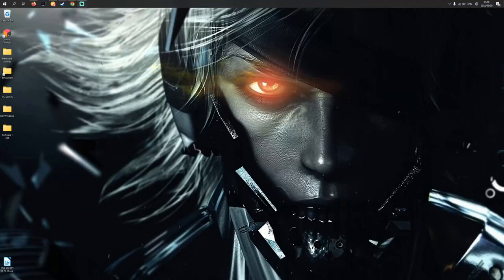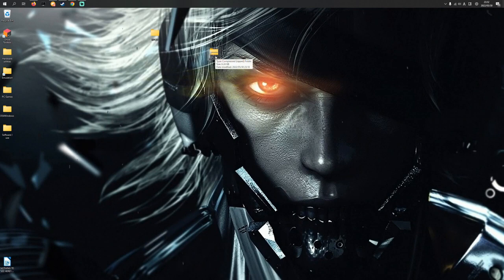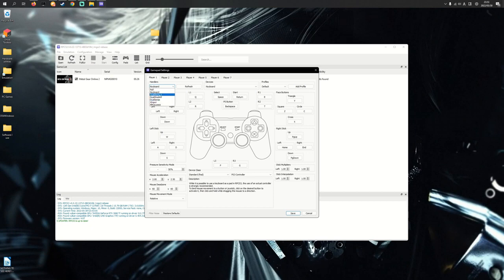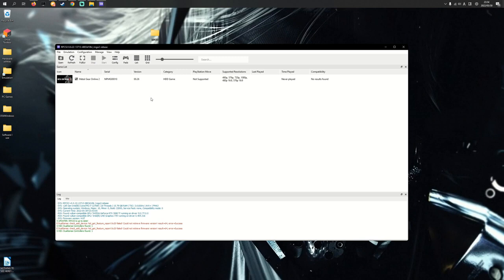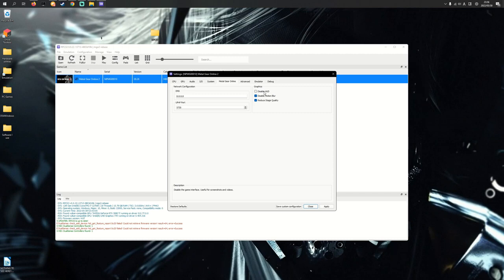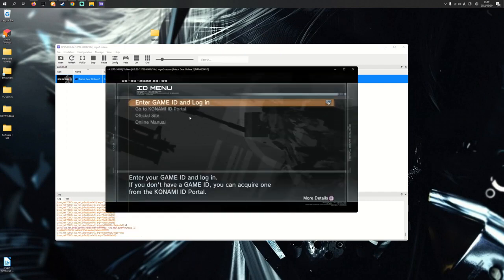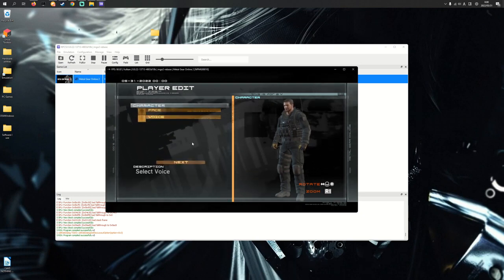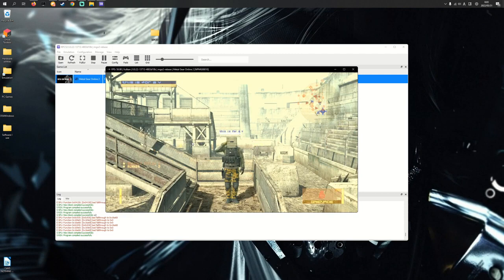SaveMGO PC Setup Guide formerly known as MGO2PC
RPCS3.zip Torrent:
magnet:?xt=urn:btih:ee17d112437b2fe184a91feadd9094b3722f488c&xt=urn:btmh:12204c3e09b1fe76036cc82c71dd36a99b871c2cf69134d441e7b1ddba297f67210e&dn=RPCS3.zip

Gaming Platforms

PS5: Gen-snake
Steam: Gensnake101
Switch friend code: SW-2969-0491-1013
Xbox Series X: GenSnake2250